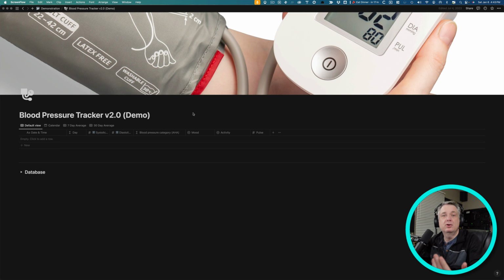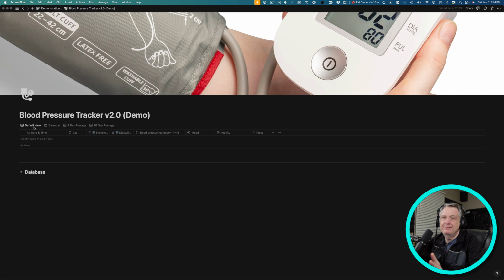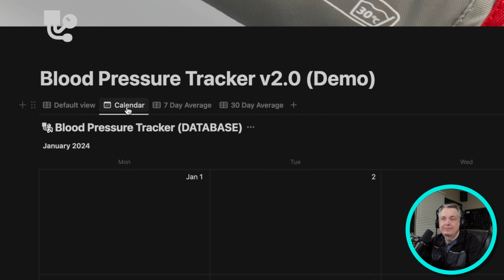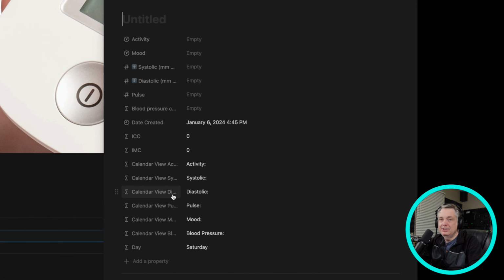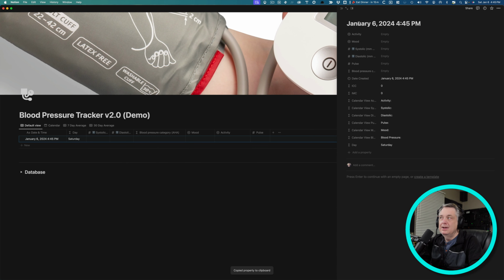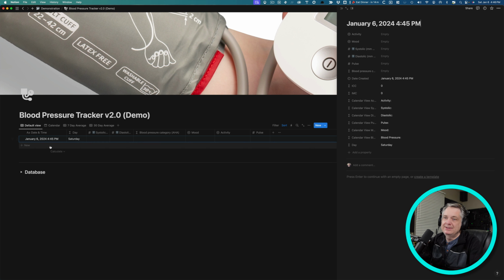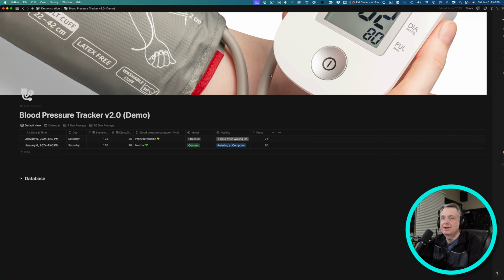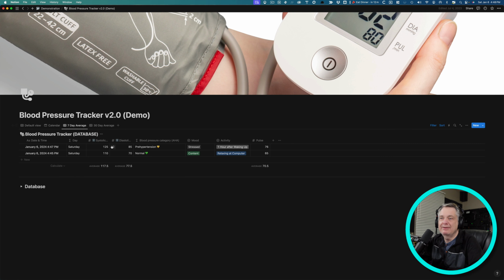The ultimate blood pressure tracker for Notion!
If you're interested in taking control of your health, then you need to download the Blood Pressure Tracker v2 for Notion. This blood pressure tracker is easy to use and can help you track your blood pressure every day.

By tracking your blood pressure regularly, you'll be able to identify any changes and make adjustments to your lifestyle as needed. This is a great way to take control of your health and improve your overall health!

⏱ TIMESTAMPS:
00:00 - Intro
00:11 - Blood Pressure Tracker
05:38 - Closing